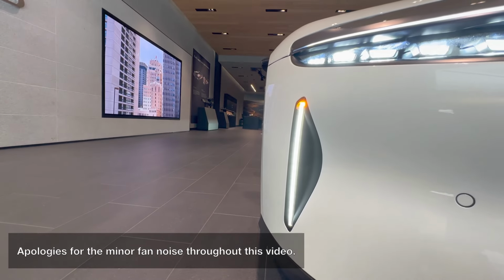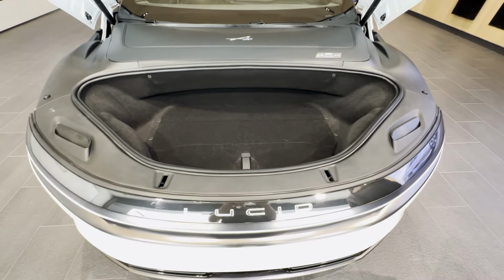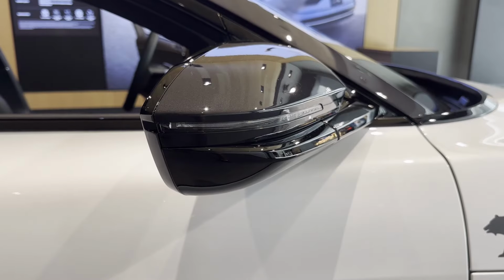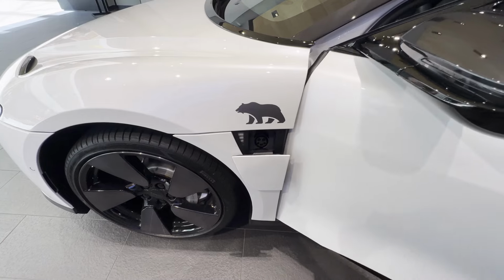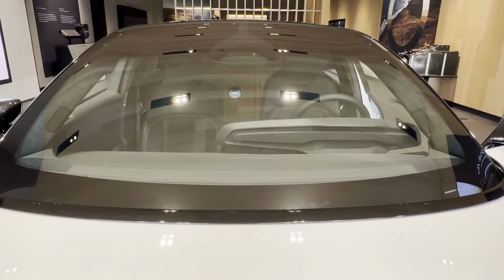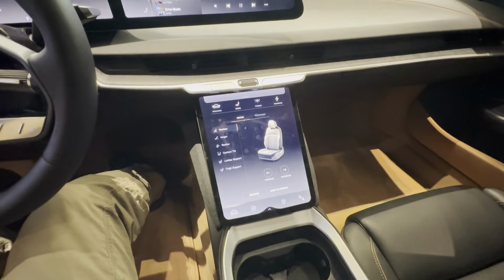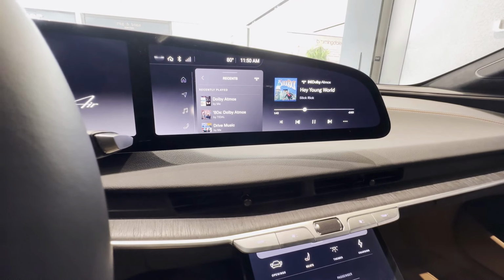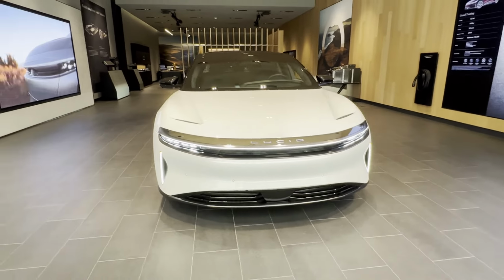2024 Lucid Air | Full Impressions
In this video, we take a look at the 2024, Lucid Air. It’s a car to track, in light that Lucid is soon coming up with the three-row, Lucid Gravity. This video will help us and our viewers reference that next iteration from Lucid.  In this video we present our usual impression, the full exteriors, interiors, safety, and comfort profile of the car.

Video highlights:
0:00 - Preface
0:35 - Lucid Air Specs And Trims
1:42 - Lucid Air Exteriors
4:35 - Lucid Air Interiors
8:14 - Final Words

Other videos, links to content referenced in this video (marked by *) & other related content